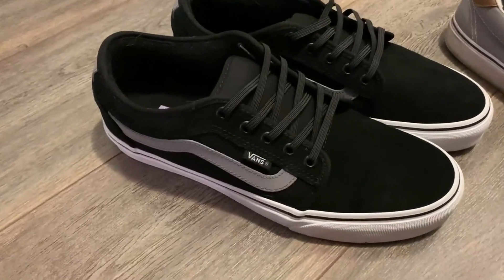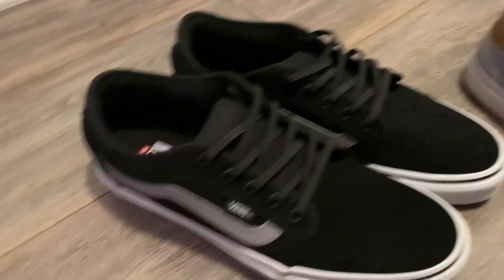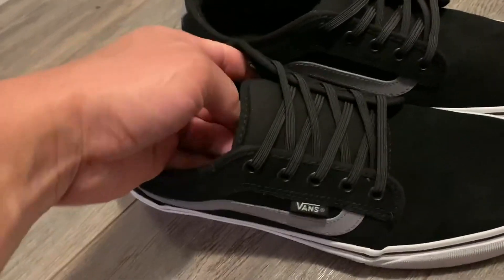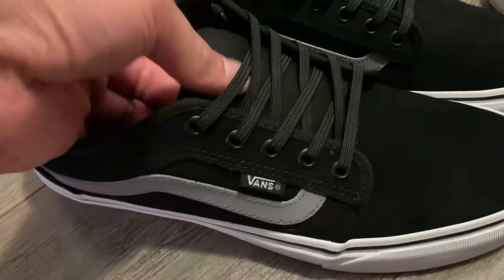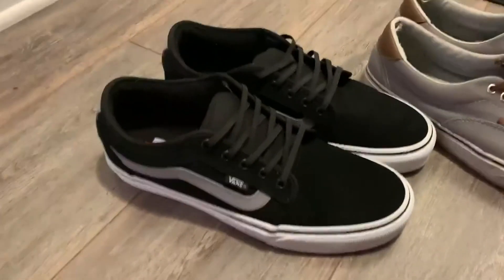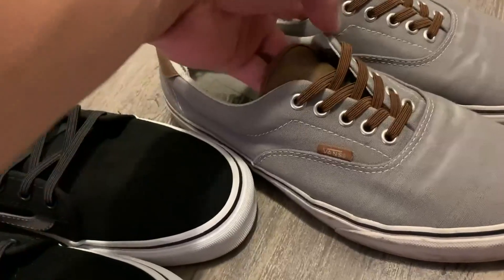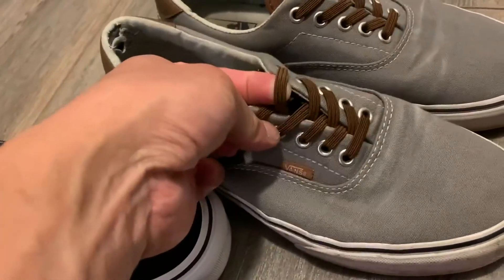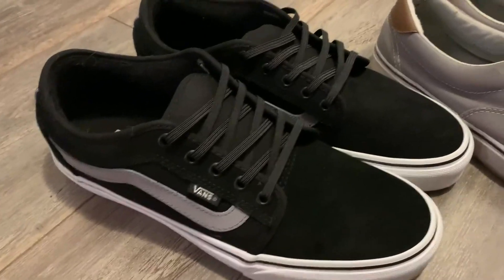HONEST review Xpand stretchable shoe laces